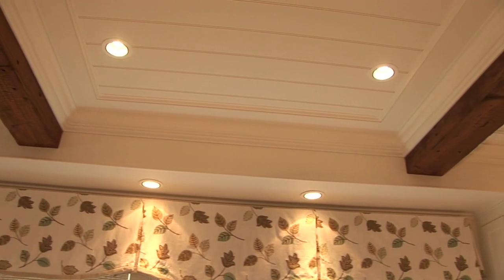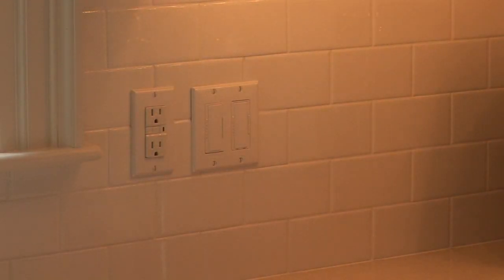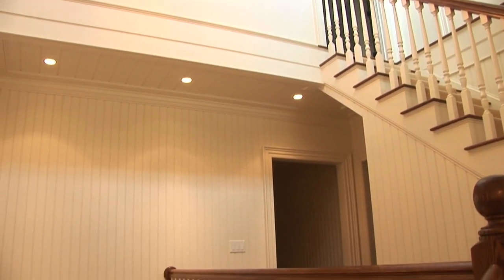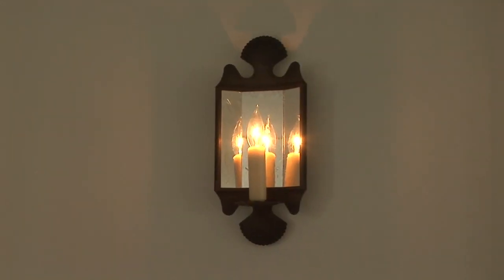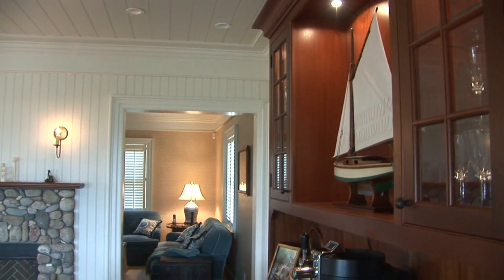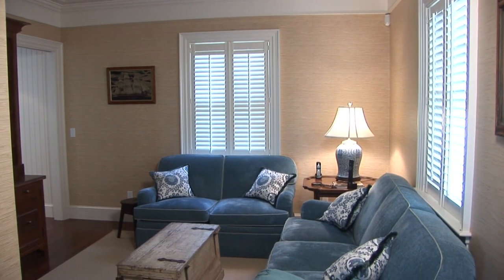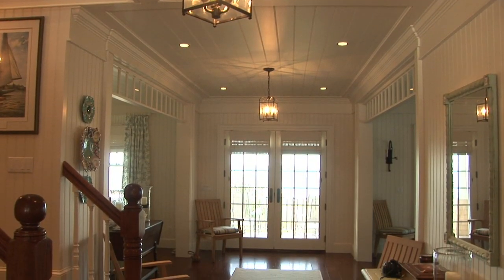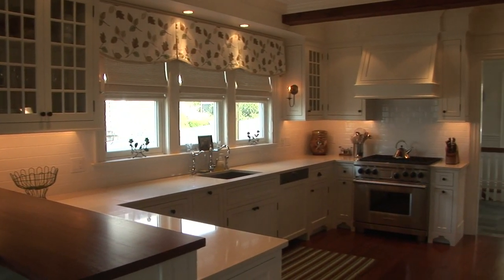Halliday Builders Lighting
A key element to the feel of your new home will be the lighting. The trend in lighting is toward accent lights that bath an area as opposed to flood an area with bright light. Ceiling lights and wall fixtures often shine up and down a wall and not directly onto someone sitting in a chair. Track lighting is still very popular but we are seeing more use of hidden track lighting and flexible rail systems that snake around your ceiling with unique hanging pendent lights.
The most popular lights today are the environmentally friendly lights such as low voltage LEDs. Dimmer switches help keep energy usage down, as do automated lighting controls.